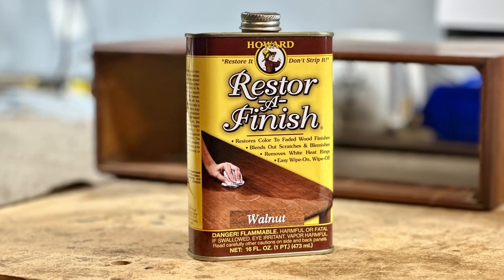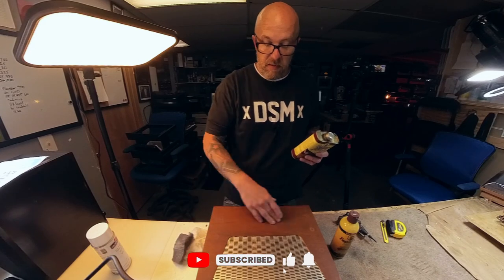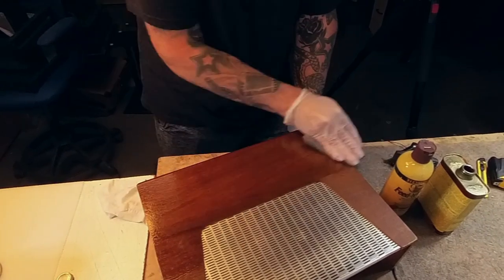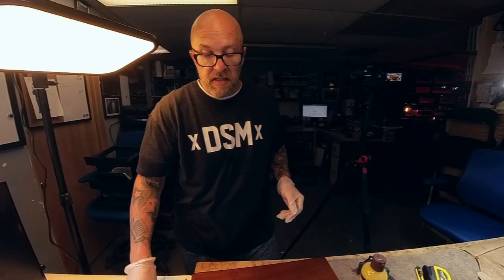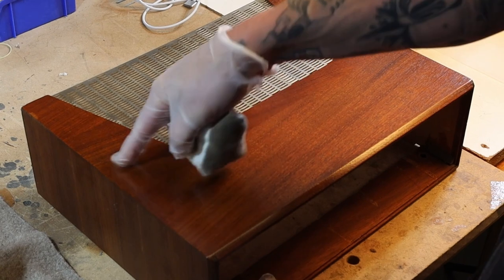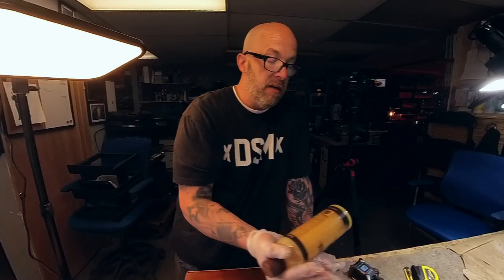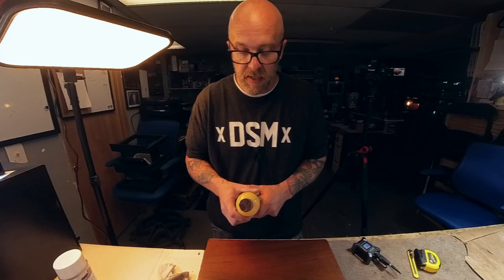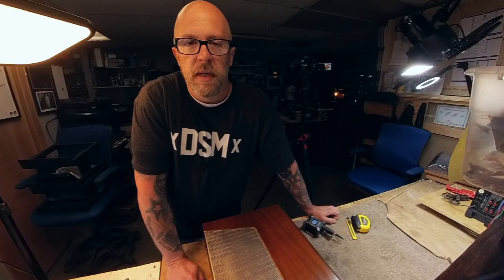Tips from The Bench: Restoring A Vintage Stereo Wood Cabinet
Check out this quick and easy way to restore the wood on your vintage stereo or speakers.